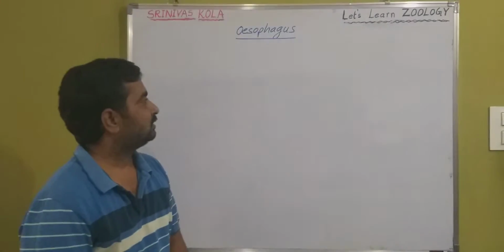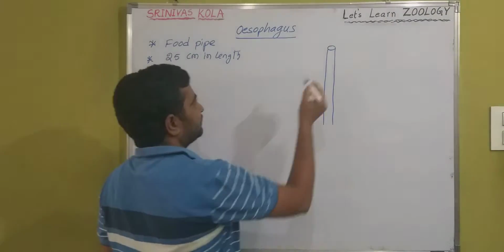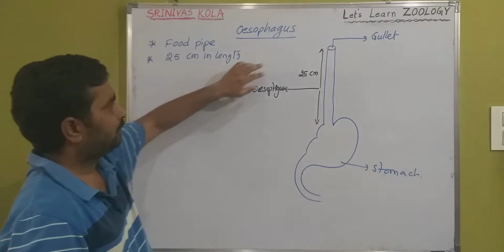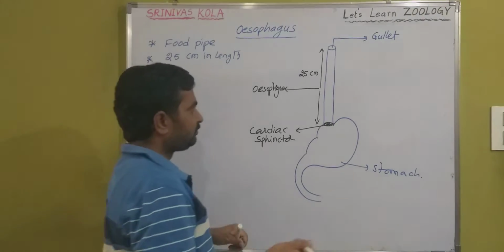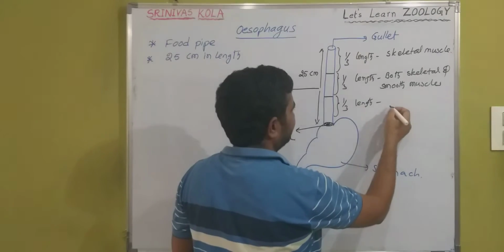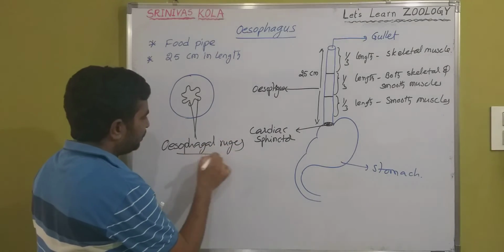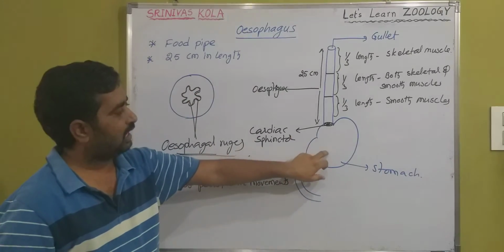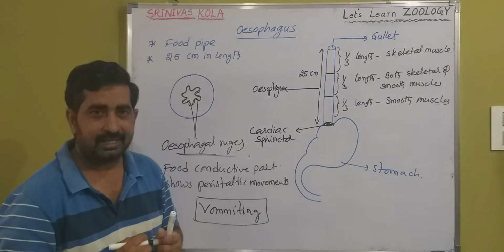Oesophagus | DIGESTION AND ABSORPTION